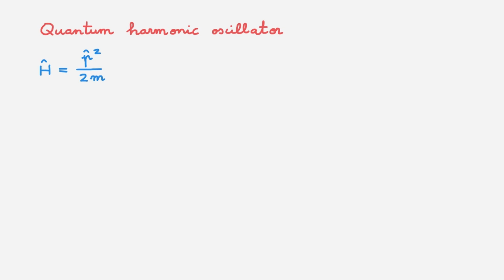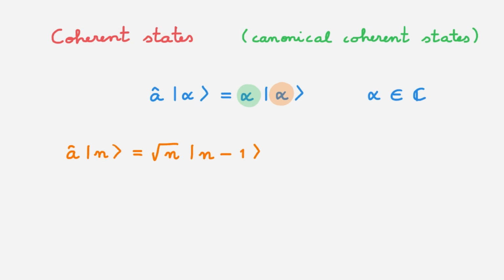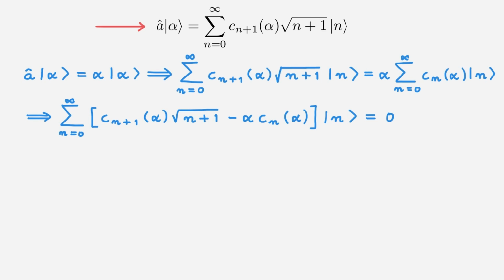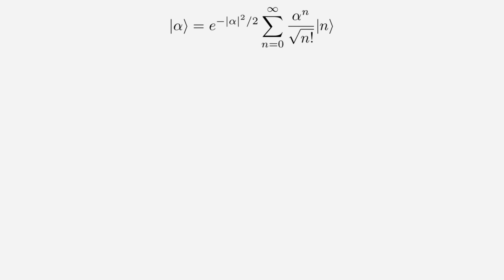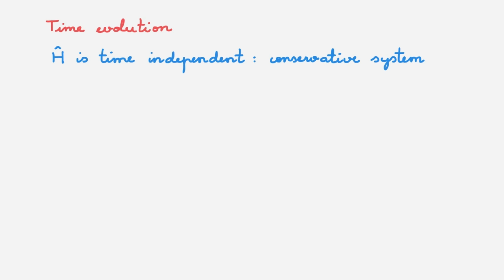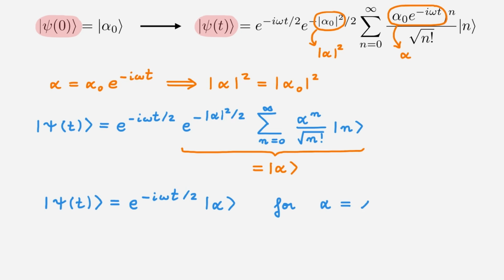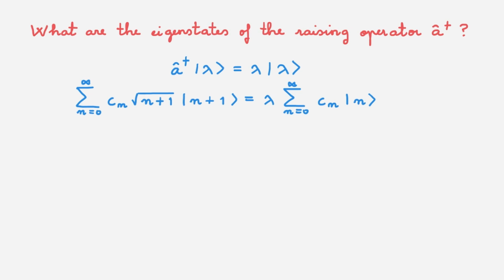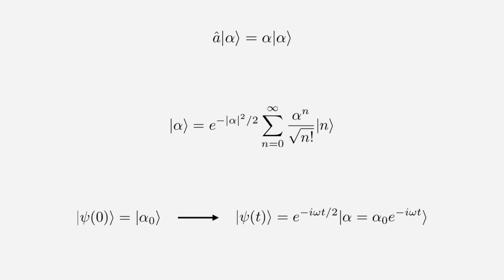Coherent states in quantum mechanics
📚 The coherent states of the quantum harmonic oscillator are defined as the eigenstates of the lowering operator. This seemingly simple definition leads to a plethora of properties that make coherent all-important. For example, they are the states that most closely resemble the motion of a classical harmonic oscillator, and in this context they are called quasi-classical states. As another example, they play a key role in the study of quantum optics. In this video, we define coherent states and investigate some of their most basic properties.

0:00 Intro
2:41 Definition of coherent states
4:16 Coherent states in the energy basis
12:04 Time evolution of coherent states
16:19 The raising operator has no eigenstates
21:04 Wrap-up